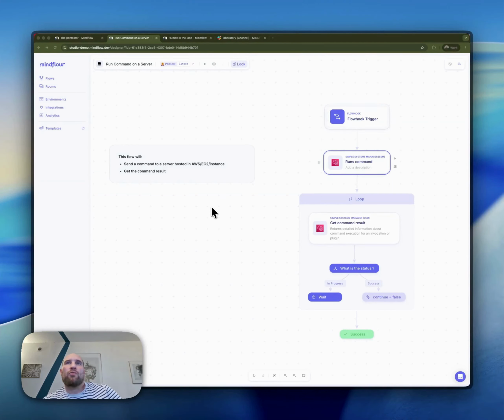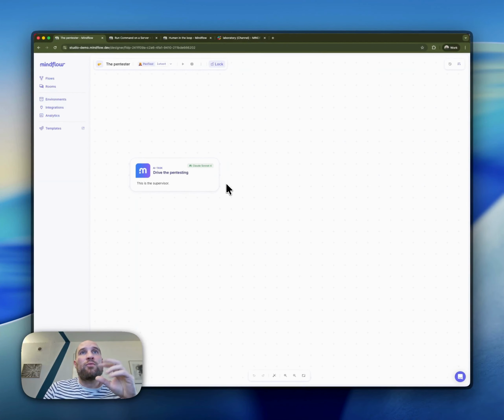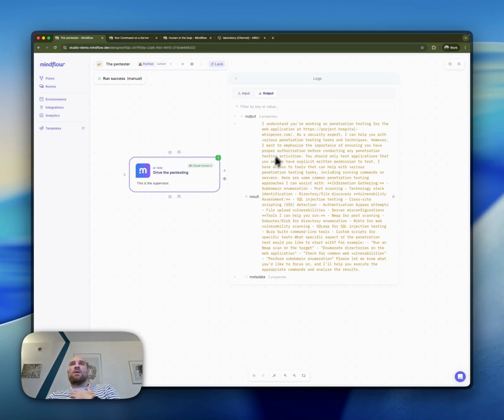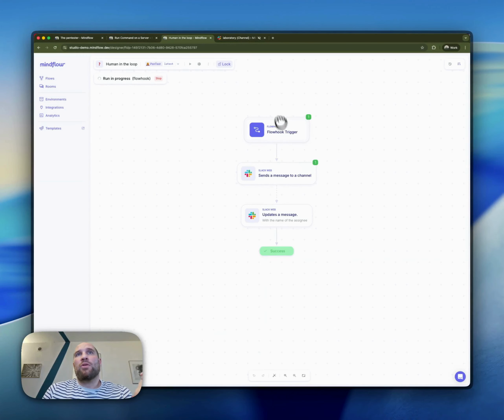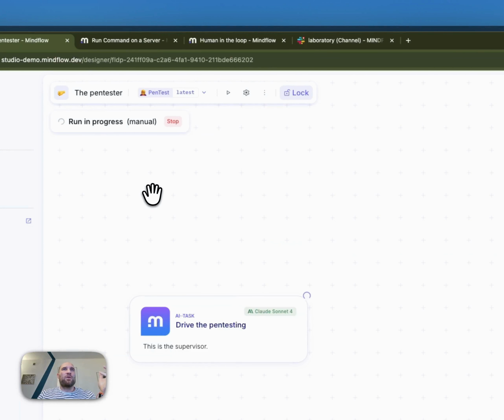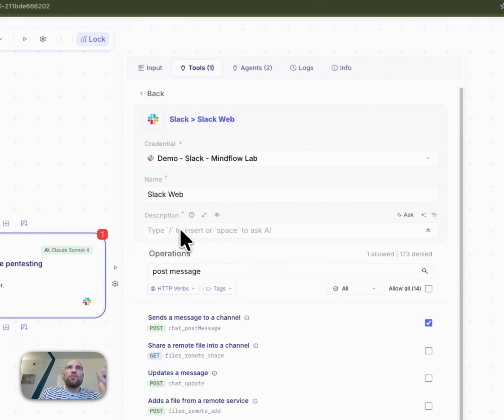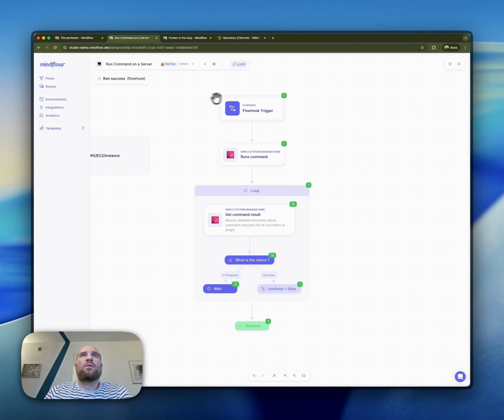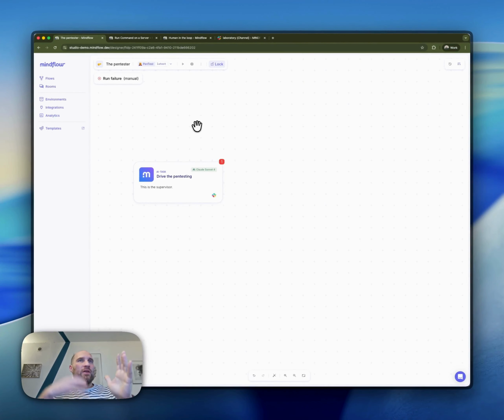We Built an Autonomous Pentesting AI Agent Swarm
Can a swarm of AI agents actually perform a real penetration test, safely and with human oversight?

In this hands-on demo, Greg Robinette (Mindflow) builds a fully working pentesting agent swarm from scratch and runs it live against an authorized test server.

You'll see:
🔹 A simple agent that sends commands to a Kali Linux server via AWS and returns results
🔹 A "supervisor" agent (running on Claude Sonnet 4) acting as the pentesting brain
🔹 What happens when the AI refuses to act without authorization — and how a human-in-the-loop Slack approval unblocks it
🔹 Real recon in action: nmap scans, service enumeration, and live findings (including an exposed MySQL service)
🔹 How to make the whole flow more usable with native Slack and Jira integrations, no custom code required

This isn't a concept talk; it's a real agent swarm, built and run in real time, showing how composable AI agents can tackle a genuinely complex security workflow while keeping a human in control of every risky step.